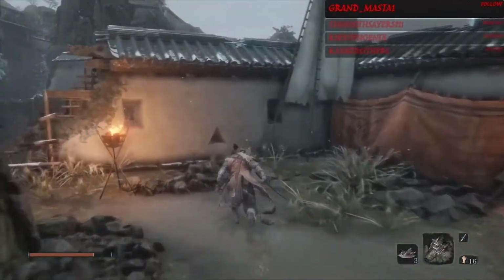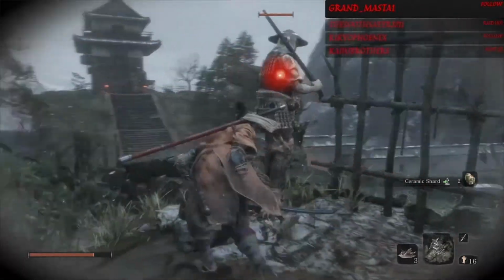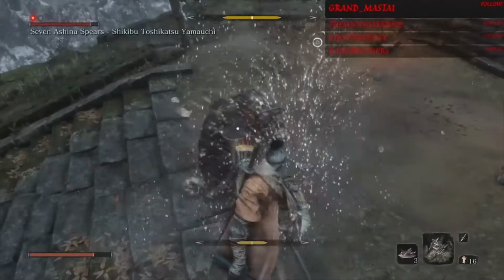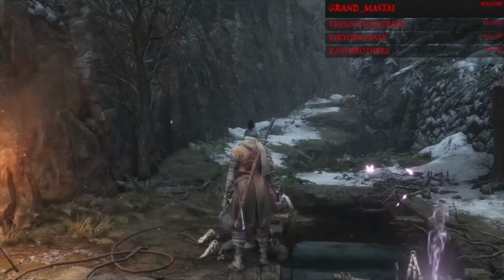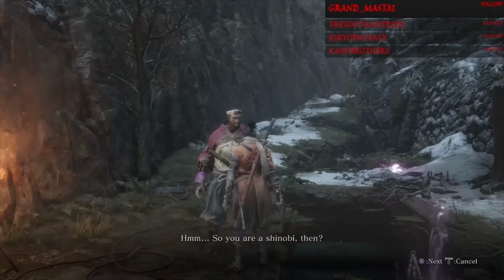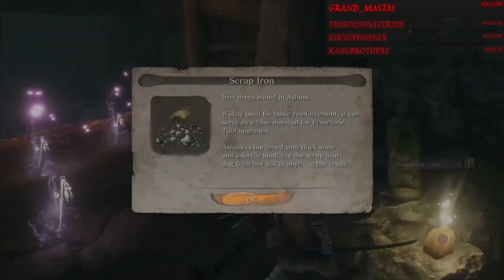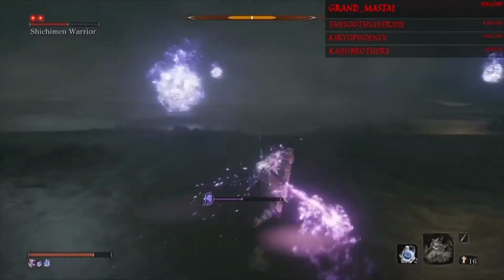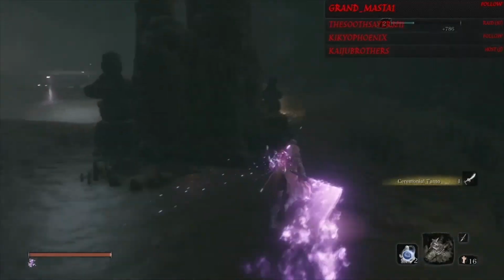Part 15 - The Shichimen Warrior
In a re-imagined late 16th century Sengoku period Japan, warlord Isshin Ashina staged a coup and seized control of the land of Ashina. During this time, a nameless orphan is adopted by the wandering shinobi named Ukonzaemon Usui, known to many as "Owl," who named the boy "Wolf" and trained him in the ways of the shinobi. Two decades later, the Ashina are on the brink of collapse due to the now elderly Isshin falling ill and the clan's enemies steadily closing in. Desperate to save his clan, Isshin's adoptive grandson Genichiro sought the Divine Heir Kuro so he could use the boy's "Dragon Heritage" to create an immortal army. Wolf, now a full fledged shinobi and Kuro's personal bodyguard, loses his left arm while failing to stop Genichiro.
Having received the dragon's blood from Kuro, Wolf survives and is brought to an abandoned temple to recuperate by a Sculptor; a former shinobi named Sekijo who now carves Buddha statues. Armed with a Shinobi Prosthetic, Wolf assaults Ashina Castle and confronts Genichiro again, defeating him, although the latter is able to survive as he had drunk from the Rejuvenating Waters, a man-made replication of the dragon's blood, and flees. As Wolf rescues Kuro, the two are given the opportunity to flee Ashina forever, though Kuro instead decides to stay and perform the "Immortal Severance" ritual, which would remove his Dragon Heritage and prevent anybody else from fighting over him to obtain immortality. Wolf reluctantly agrees to help Kuro and sets out to collect all of the necessary components for the ritual, including a special sword that can kill immortals known as the Mortal Blade. During his quest, Wolf crosses paths with Isshin Ashina, who gives him a new name: Sekiro; the "one-armed wolf."